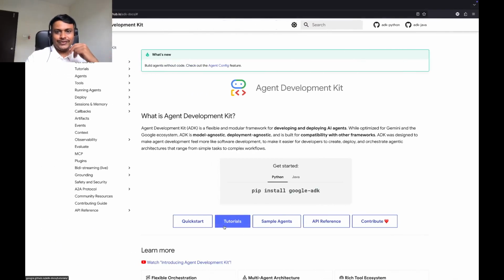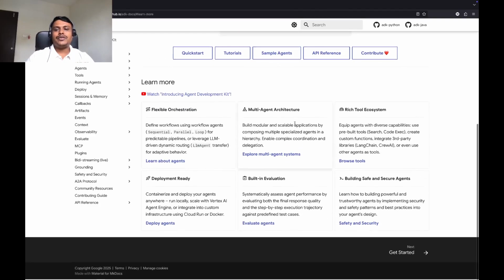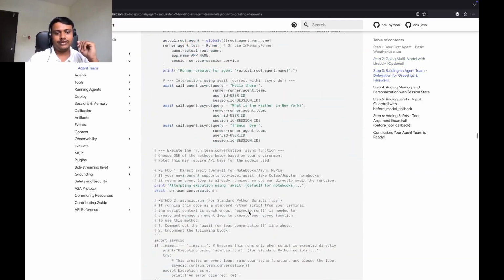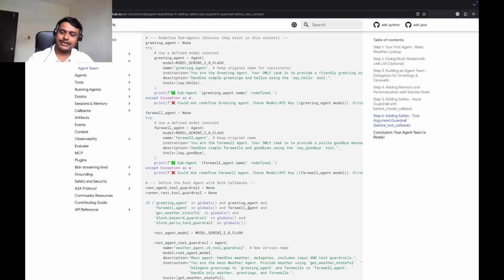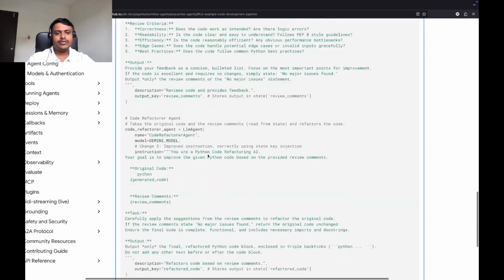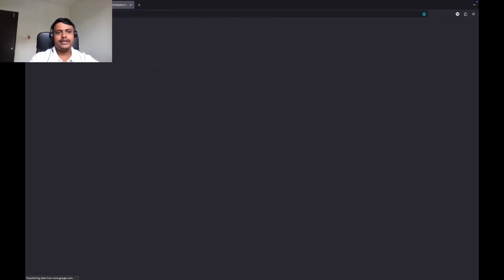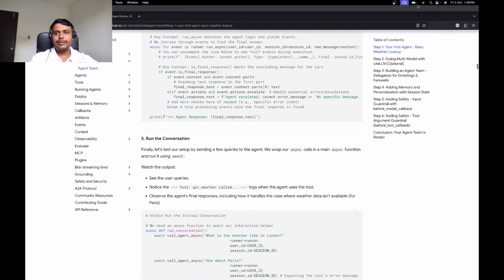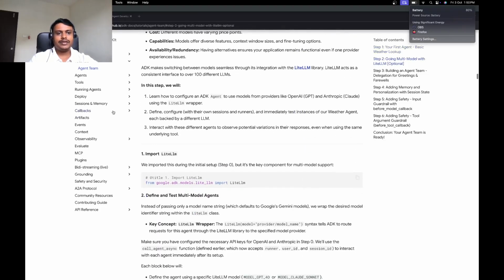adk develovememtn kit for beginner how to use adk framework for agent building and deploying them